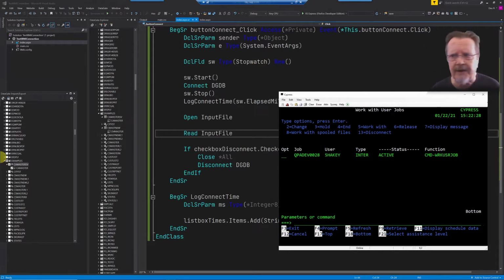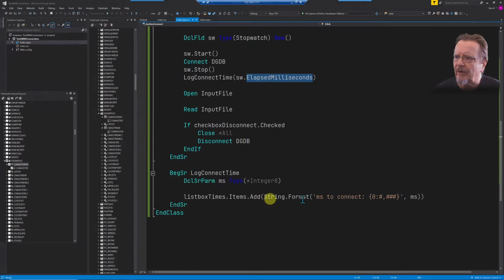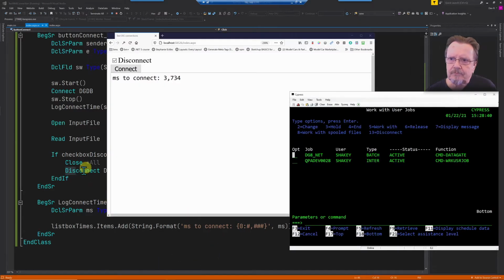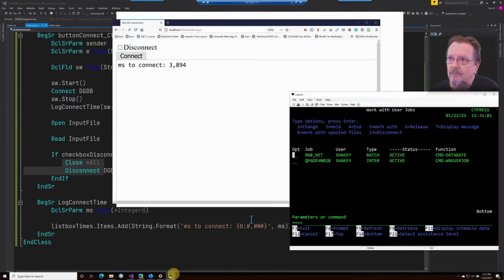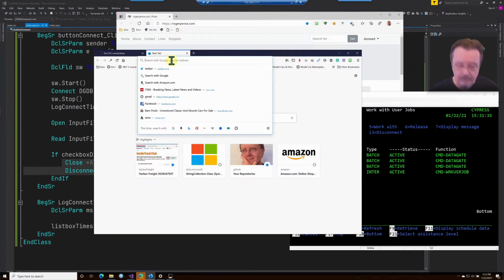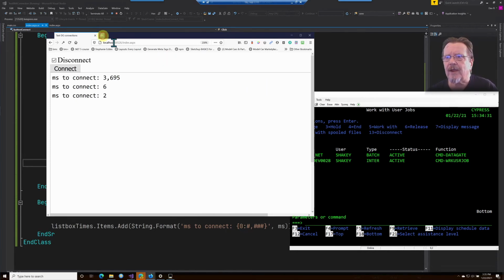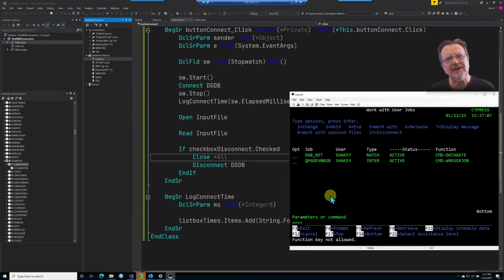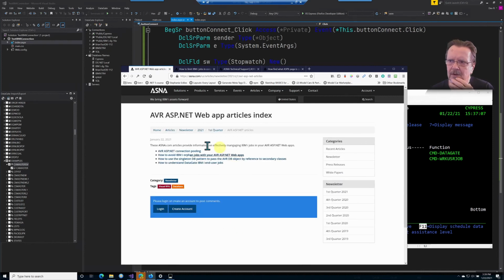Avoid orphan IBM i jobs with ASNA Visual RPG Web apps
This video explains how to avoid orphan jobs with ASNA Visual RPG and an ASP.NET Web app.